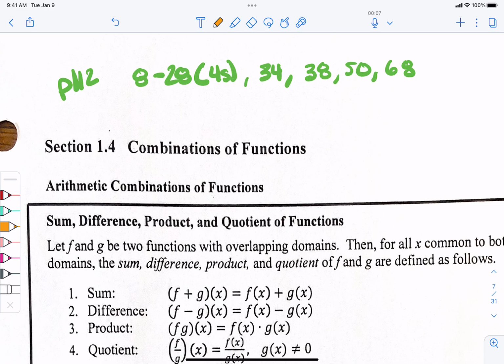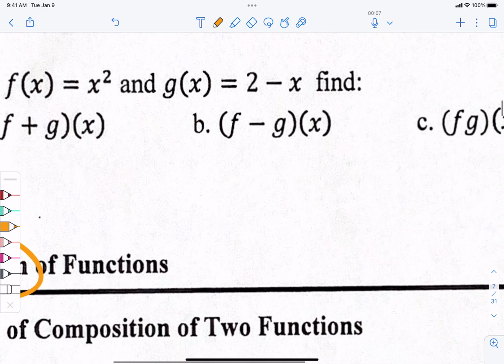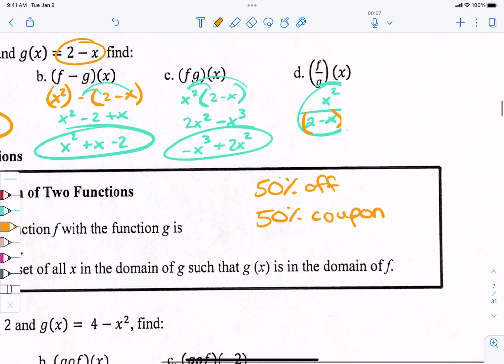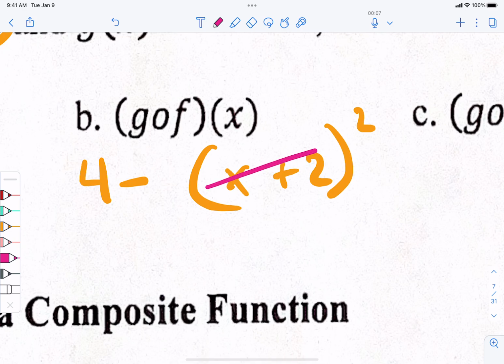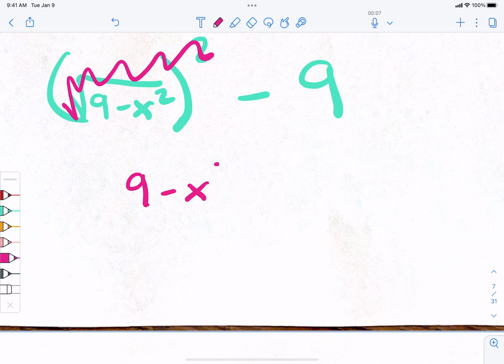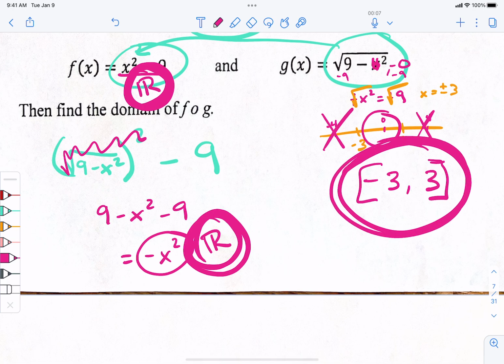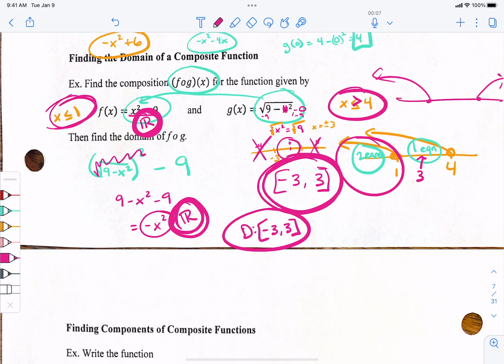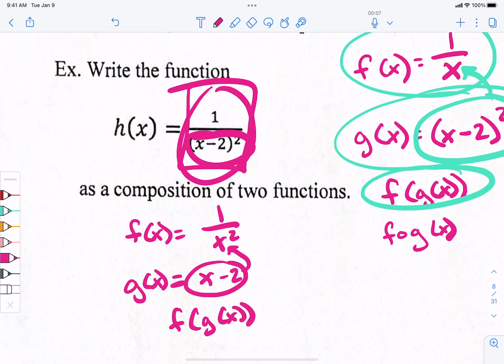Calc 1 4